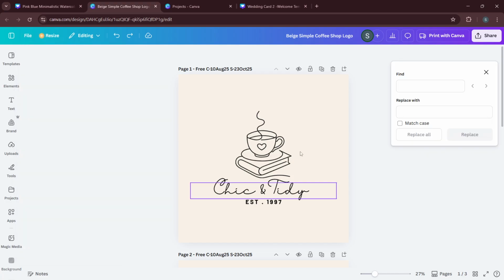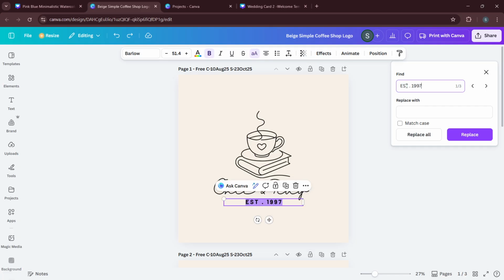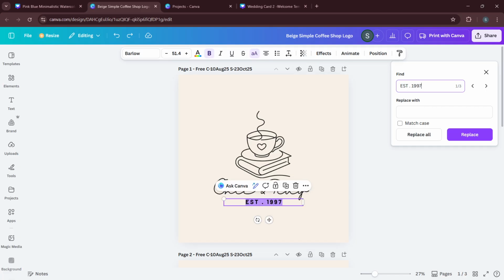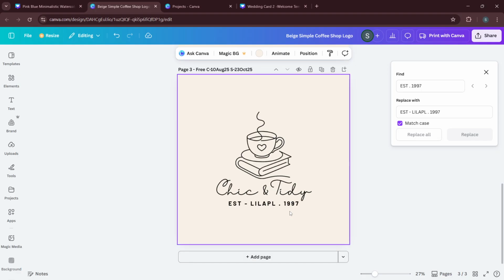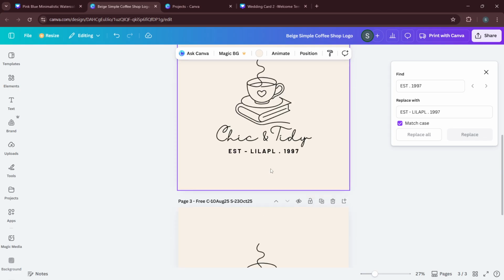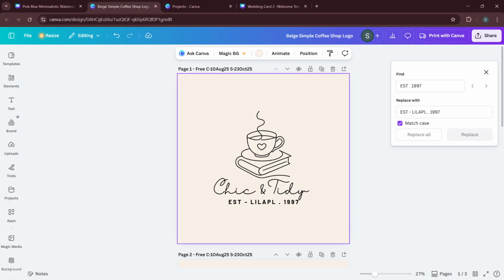How to Find and Replace Text in Canva [2026 Full Guide]